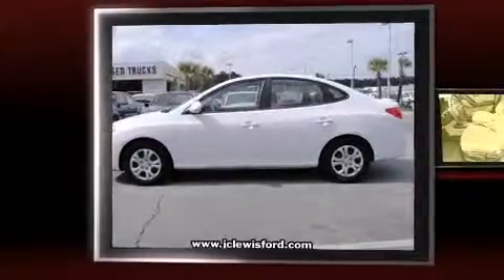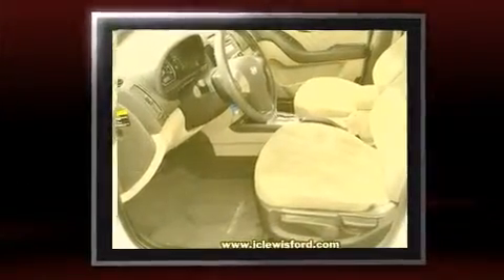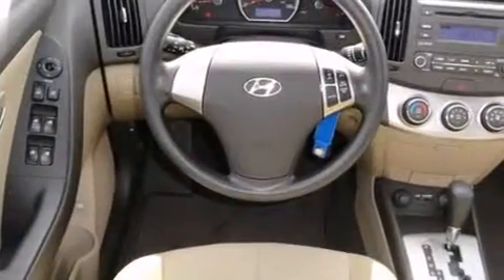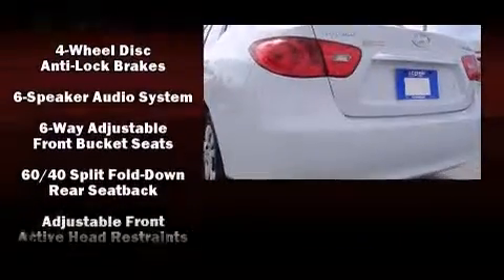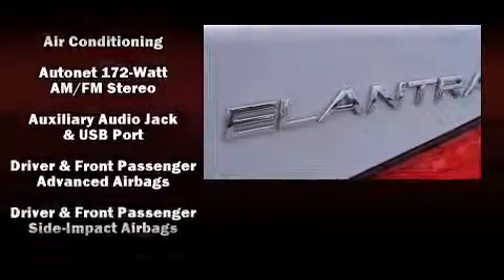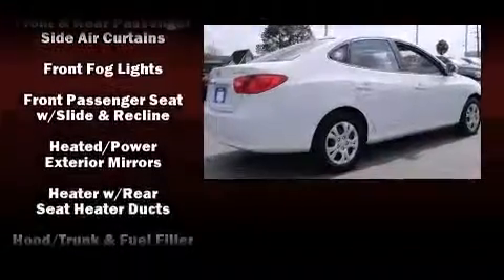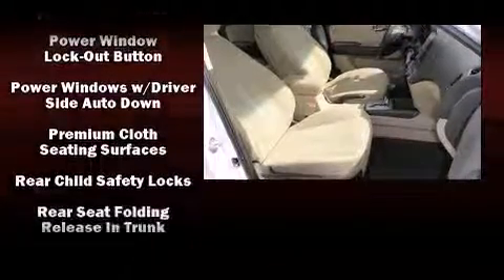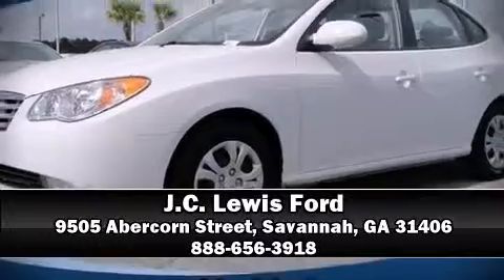2010 Hyundai Elantra GLS in Savannah, GA 31406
Discerning drivers will appreciate the 2010 Hyundai Elantra. With just over 25,000 miles on the odometer, this 4 door sedan prioritizes comfort, safety and convenience. It features an automatic transmission, front-wheel drive, and a 2 liter 4 cylinder engine. Hyundai infused the interior with top shelf amenities, such as: 1-touch window functionality, a tachometer, variably intermittent wipers, front bucket seats, front fog lights, tilt steering wheel, and remote keyless entry. Premium sound drives 6 speakers, providing you and your passengers a sensational audio experience. Take assurance in side curtain airbags, providing head protection in the event of a severe collision. Our experienced sales staff is eager to share its knowledge and enthusiasm with you. They'll work with you to find the right vehicle at a price you can afford. Please don't hesitate to give us a call.